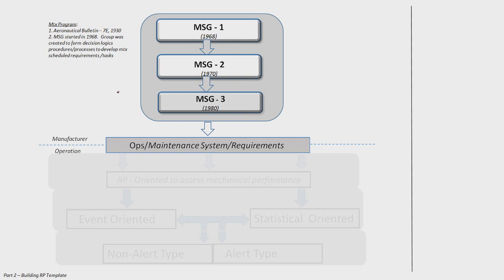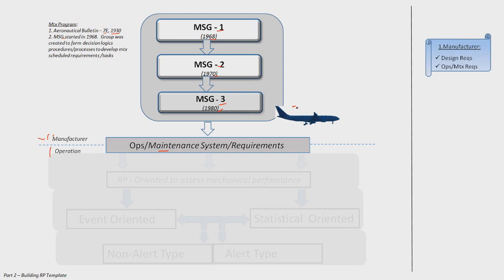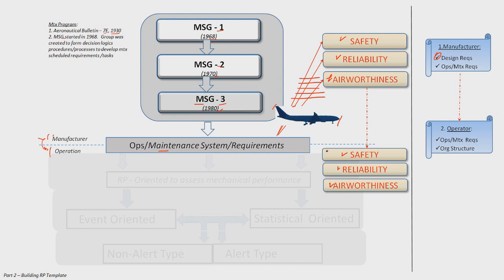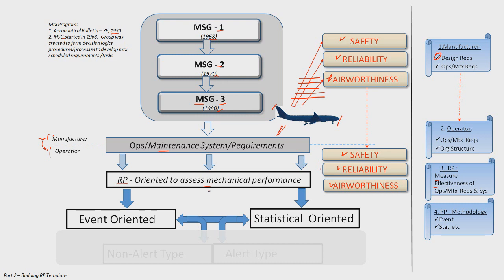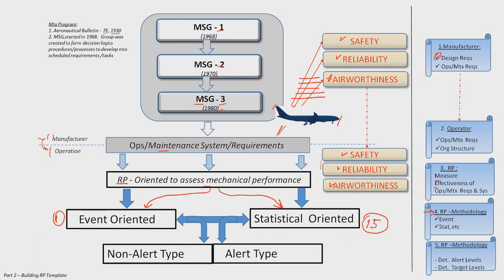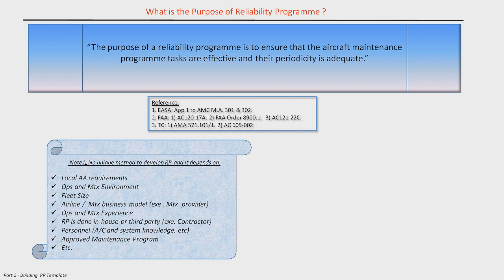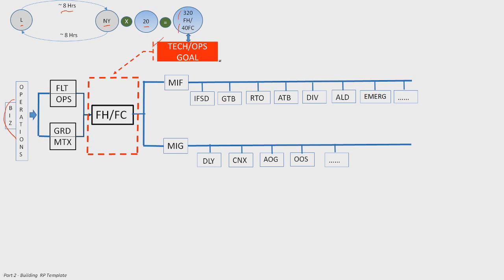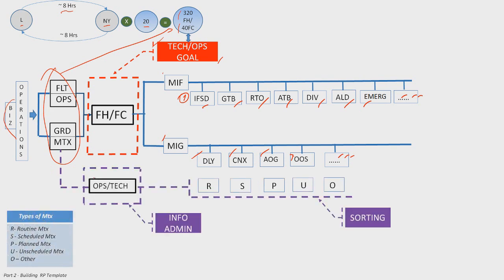AviationReliability: P6 DEVELOPING RP P2_1_3